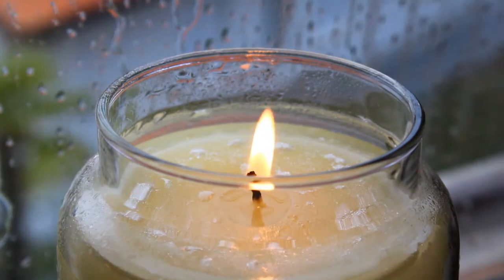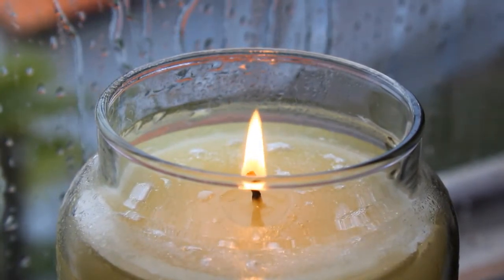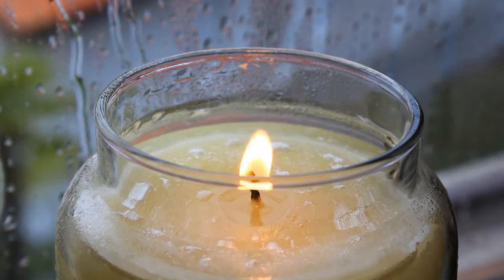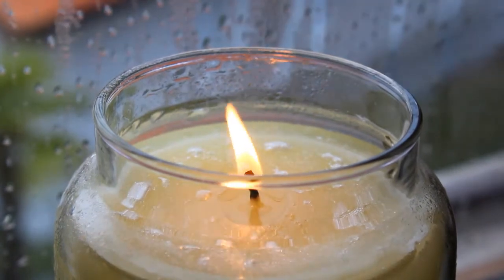ASMR Facial Spa Roleplay without music 🧖‍♀️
Hello lovelies,

Tonight Marina will be providing you with a relaxing facial.

Enjoy! x

✔ Watch video to the end